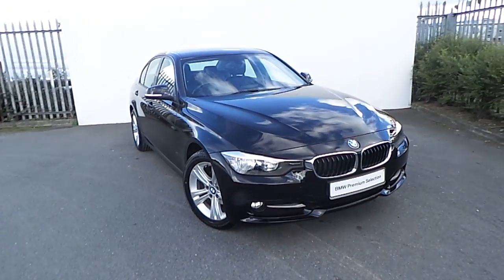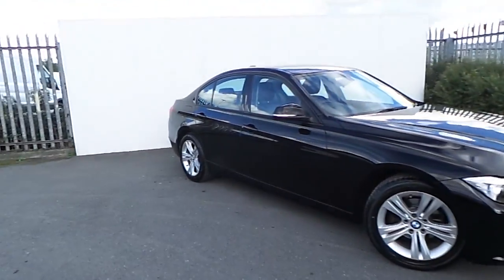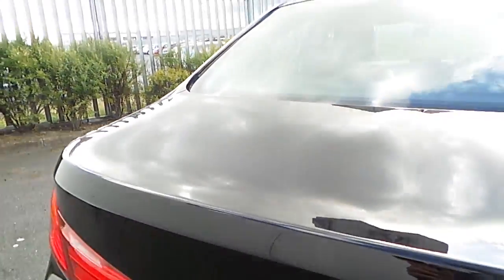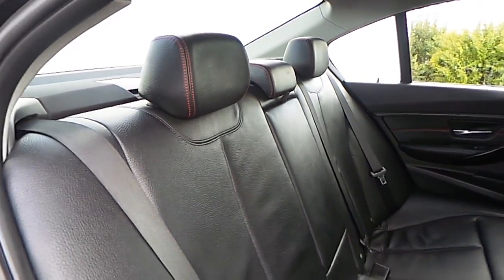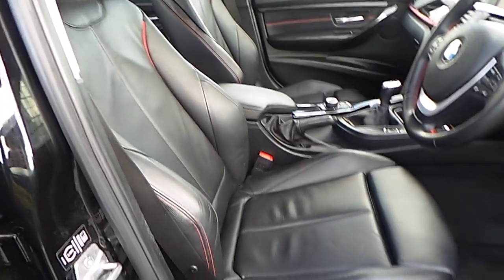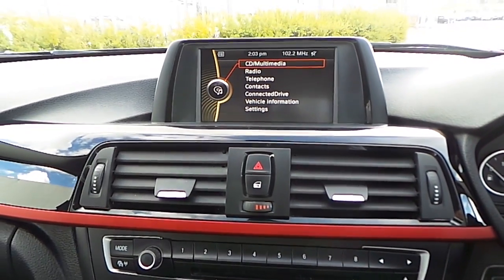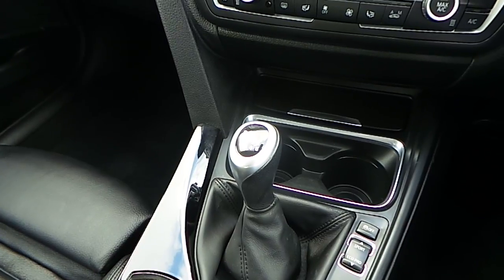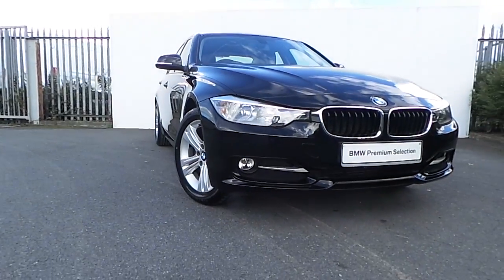131D19695 - 131D19695 BMW 316i Sport Saloon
Here is a video of our 131D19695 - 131D19695 BMW 316i Sport Saloon.Please contact our Sales Team to arrange a test drive today. Joe Duffy BMW 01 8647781